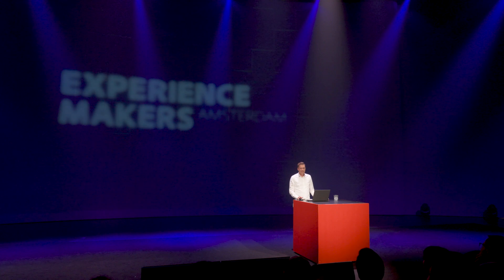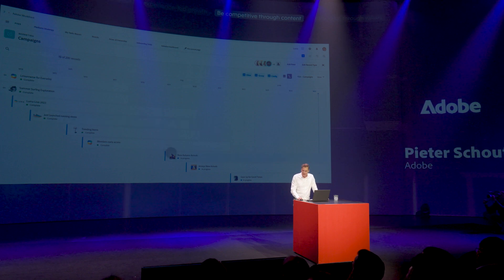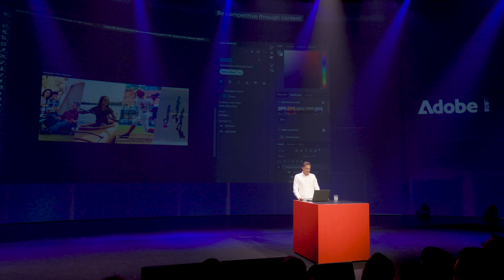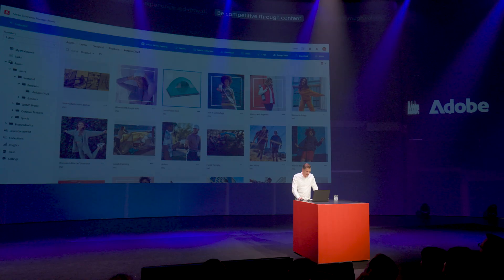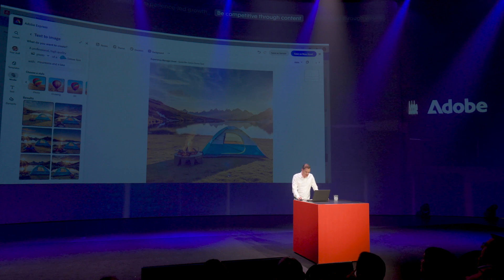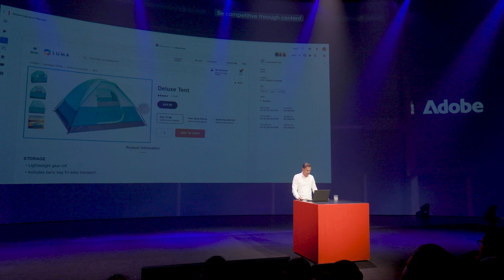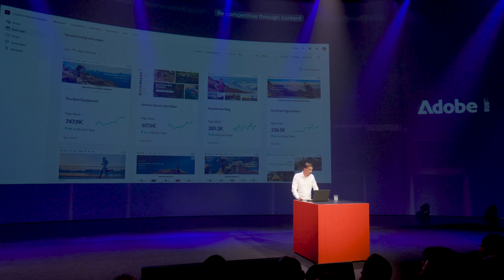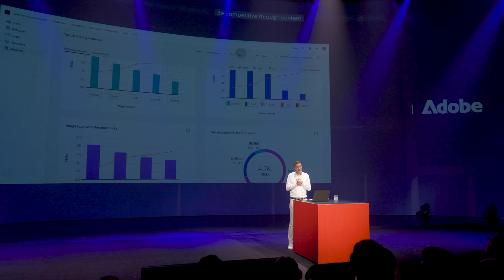Adobe | Demo | Optimize processes and performance with content supply chain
Adobe Experience Makers 2023

Hosted by:
Pieter Schouten, Business Solution Consultant at Adobe

Explore our demo, ‘Optimize content processes and performance with content supply chain.’
Competing through content? Explore our demo how to unlock the potential of a streamlined Content Supply Chain, removing siloes for efficient production, delivery, and content analysis at scale.